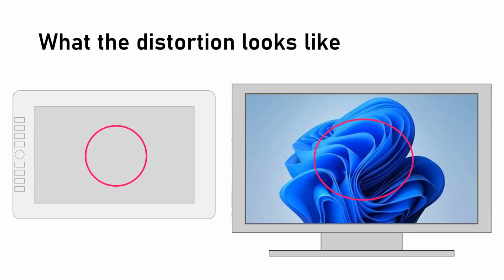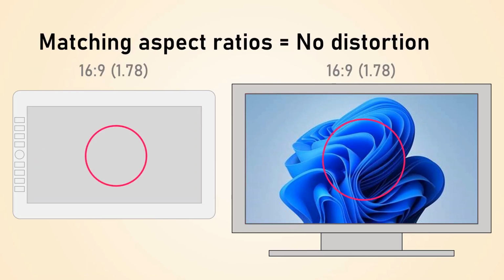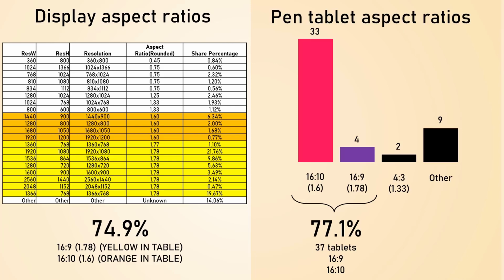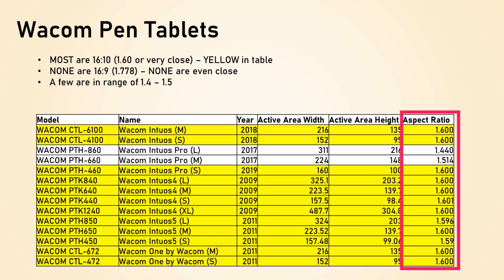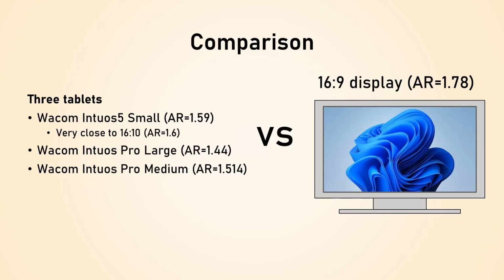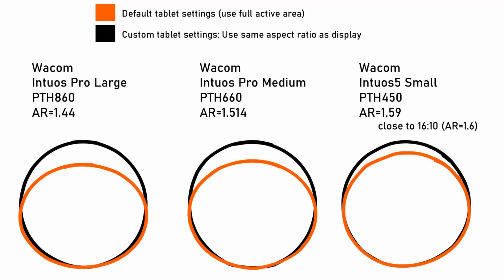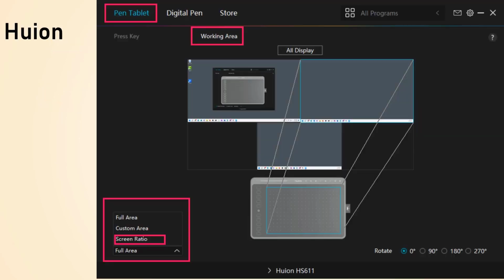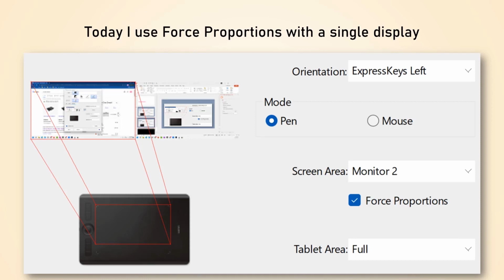Avoiding distorted drawing with drawing tablets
It's likely you are drawing in a distorted way with you pen tablets. Understand what causes this distortion and how to fix it.

Table of Contents:

00:00 Introduction
00:28 The distortion
00:52 The active area
01:18 Active area mapping
01:45 Aspect ratios
02:16 Mismatched aspect ratios
03:37 How common is it?
07:33 Examples of distortion
11:01 Correcting the distortion
13:04 My experience
14:33 Summary
14:48 I want you to try something
15:21 End

Music
- "Paint The Sky" by Matt Wigton - Content ID XWIXNNLJOHUHCNQG
- "Whisper" by Warren Williams - Content ID CBEY9ONNDTYNI8HV